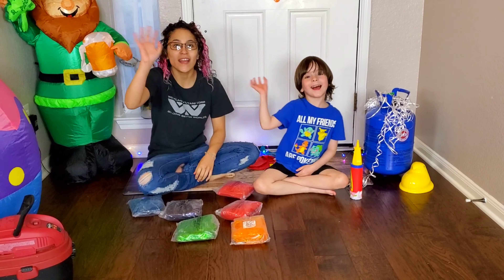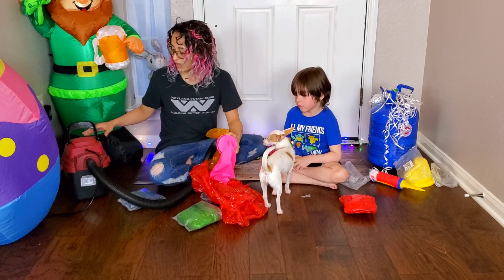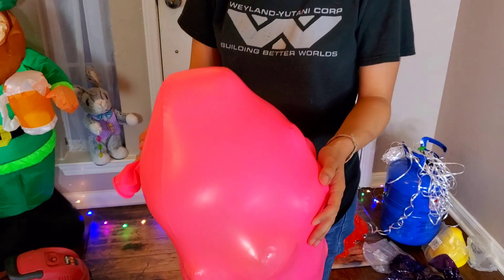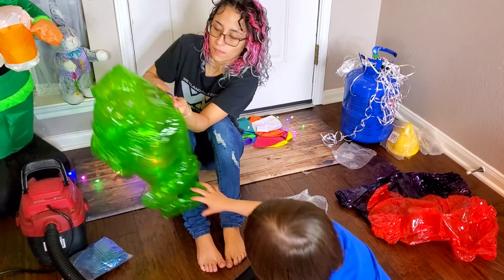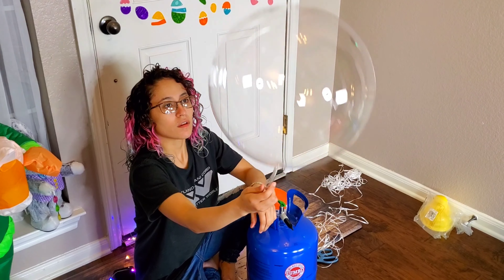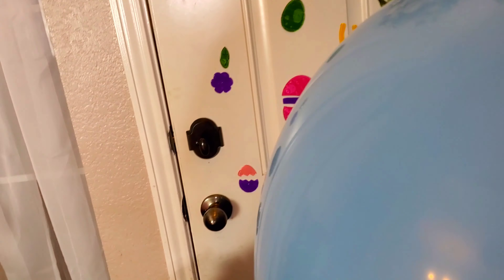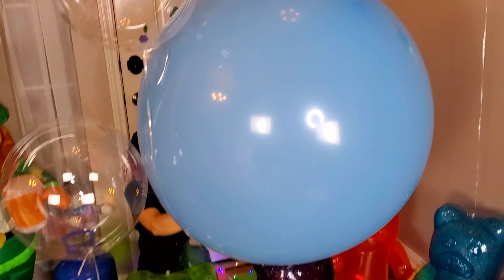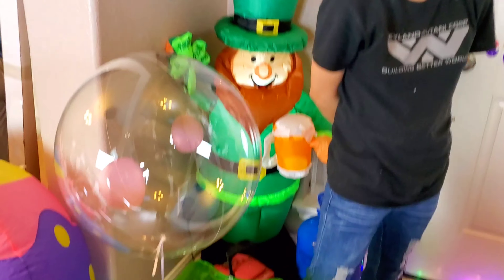Inflating GIANT Balloons & Gummy Bears! We Put A Huge Gummybear INSIDE A Big Balloon! Easter Ideas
We decided to inflate some giant gummy bears and balloons for a cool Easter idea!  We put a giant gummy bear inside a giant balloon, and you can see the results!  These inflatable decorations can be used for multiple events, but since Easter is close, we thought they would be a fun addition to our inflatable collection and display.

These huge gummy bears were so much fun to inflate, they will look so awesome during Easter parties or hunts!

We also inflated some bobo or bubble balloons to attach to the gummy bears for a cool look! and then we lost a balloon and had to get it back with some fun ideas!

We think the giant rainbow gummy bears inflatable decorations look so cool, there are a six-pack of different color gummy bears that come in the set.

We didn't try to inflate the giant balloons with helium, only with air.  The gummy bears inflatables are so fun and I wish i had more!